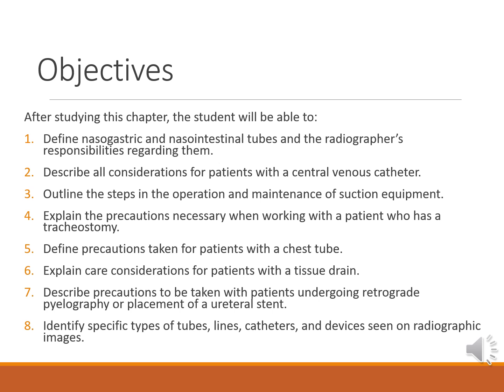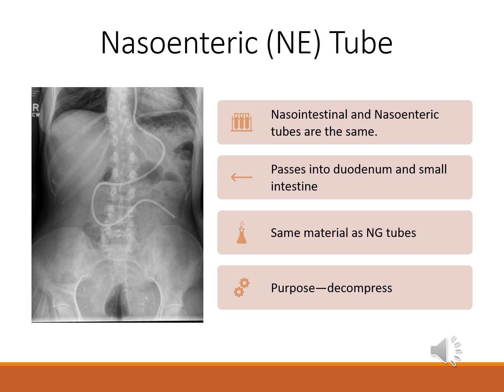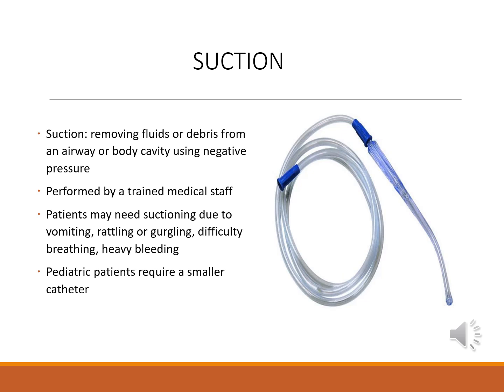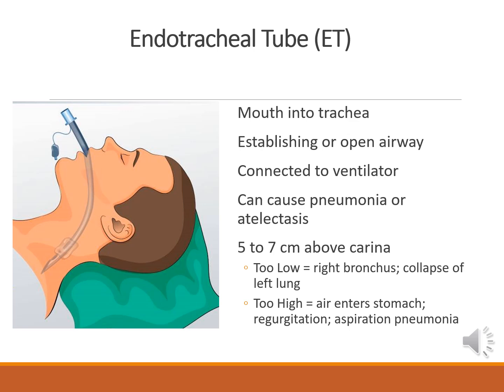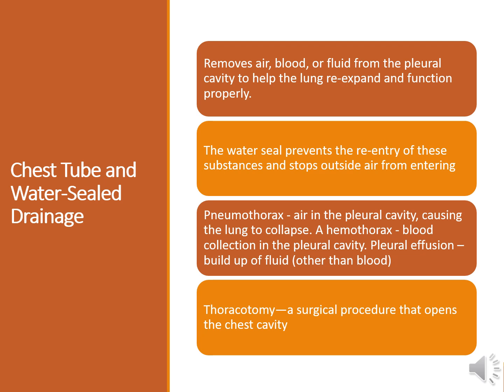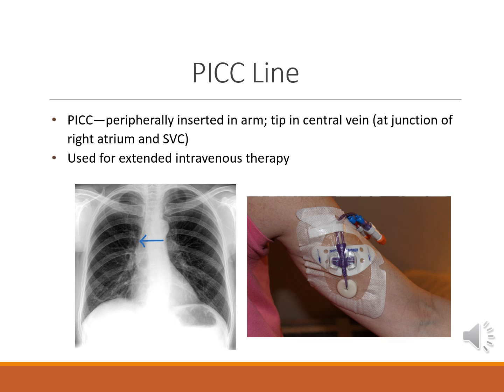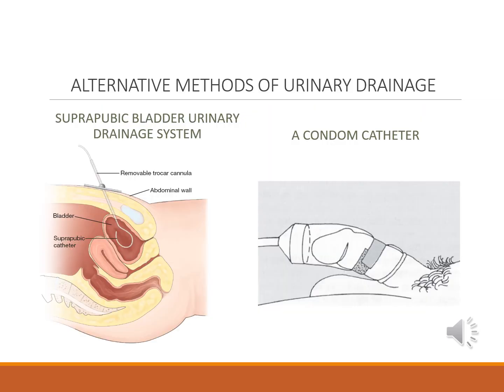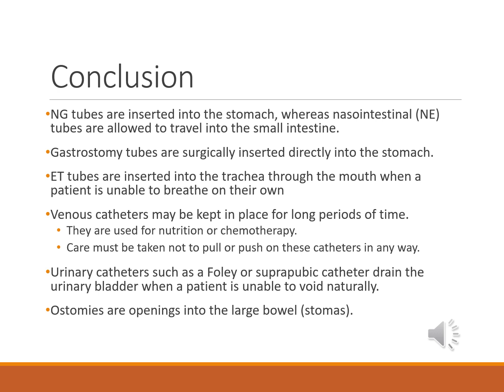Chapter 10: Tubes Lines, and Other Devices